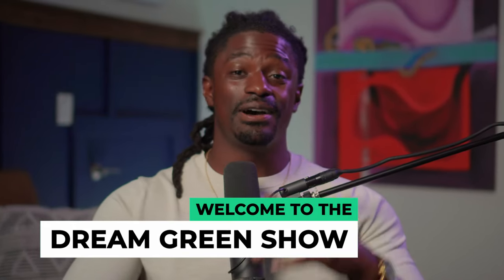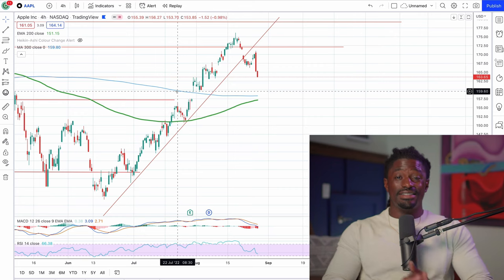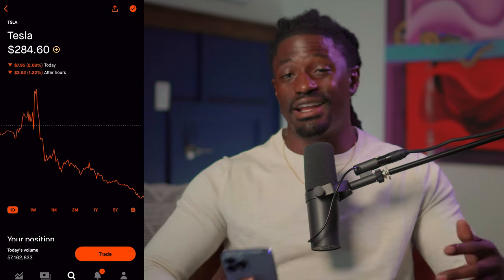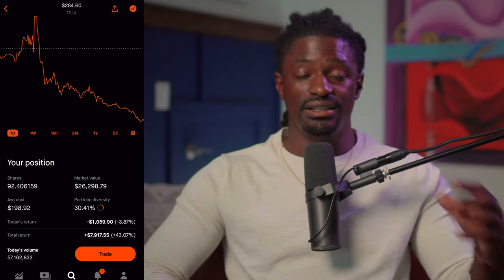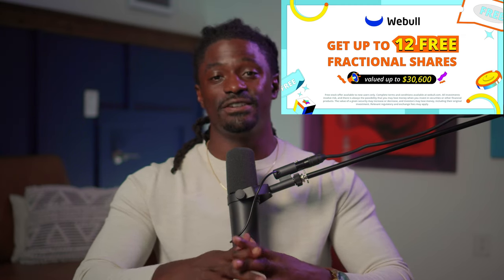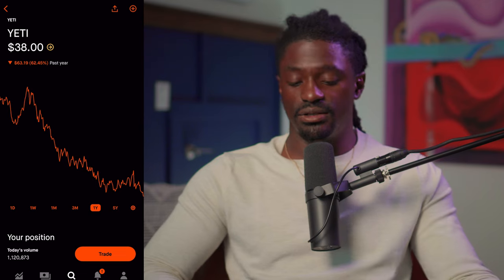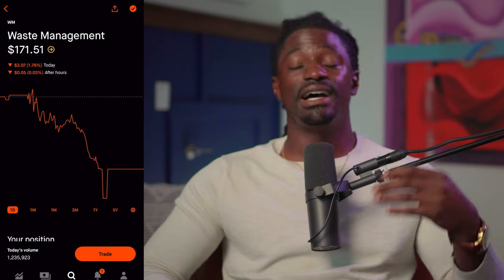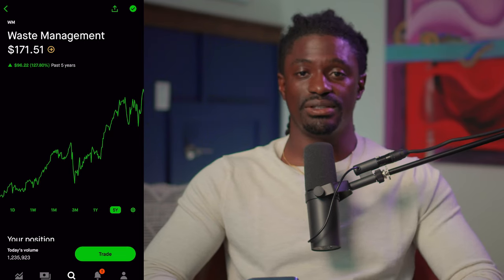7 Top Stocks & 3 Top Options to Buy in September 2022 (Beat The Market)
► LIMITED TIME: Open a Webull account and deposit any amount (even just $0.01) can get 12 free stocks up to $30,000

►💰 LIMITED TIME: Limited Time:Get up to 13 Free stocks Valued up to $32500